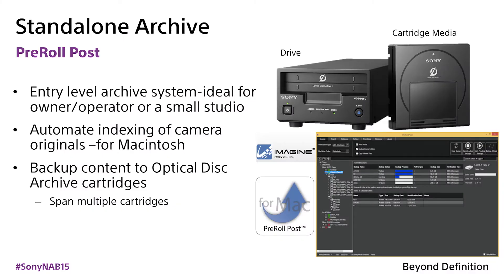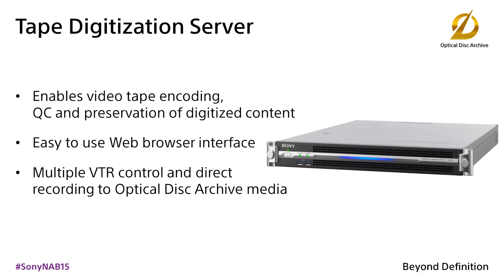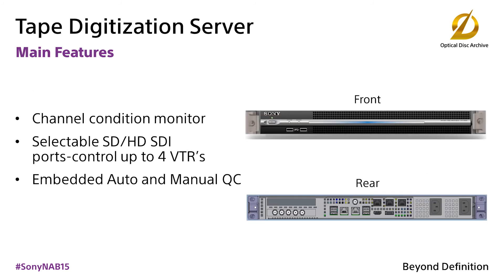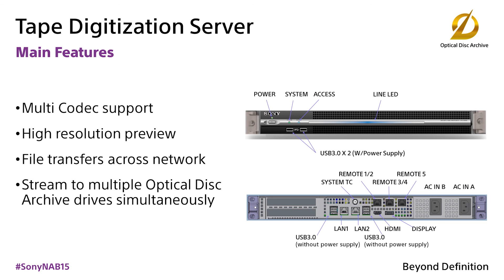What's New In Optical Disc Archive?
Alan Gagliardotto talks about the latest news in Optical Disc Archive systems and solutions after a breakout year.